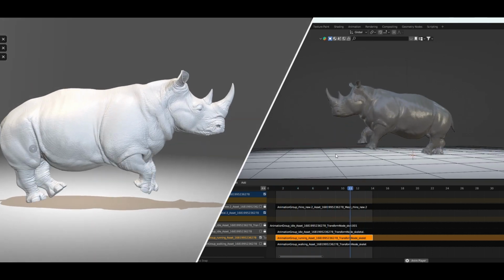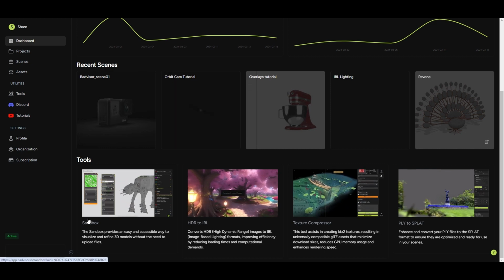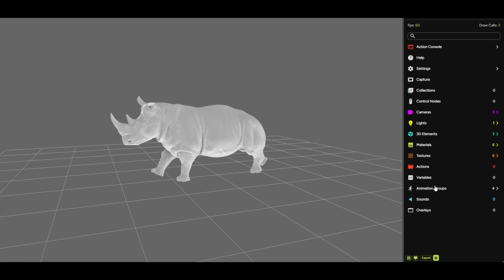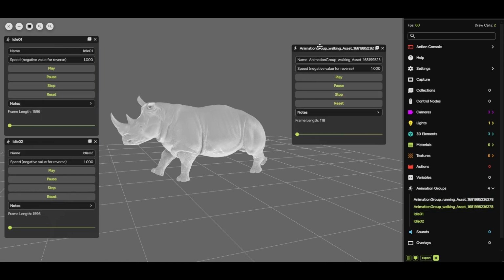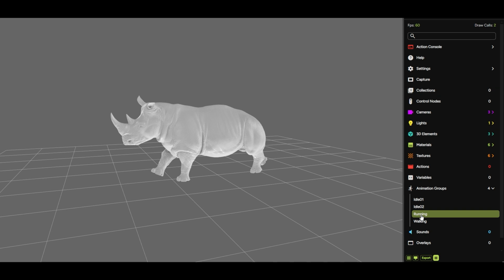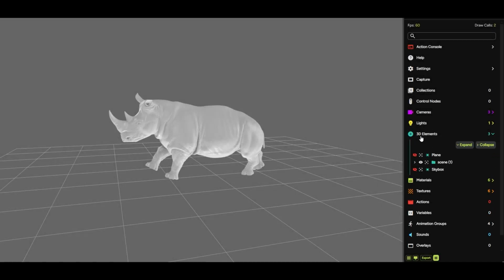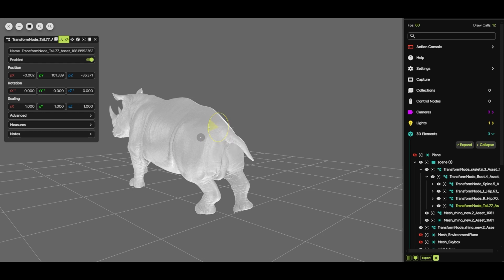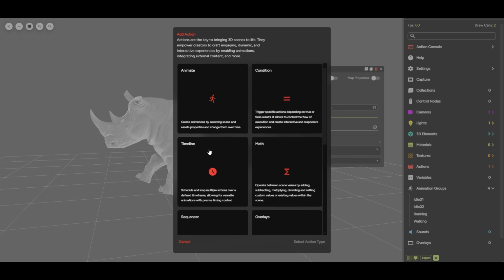Badvisor 4.0 - Animation Groups: Introduction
Animation Groups is a menu that is only available in Badvisor when you import Assets with previously created animations. Here we explain how to manage them and work with the Armature and Bones.

Animation Groups: Introduction